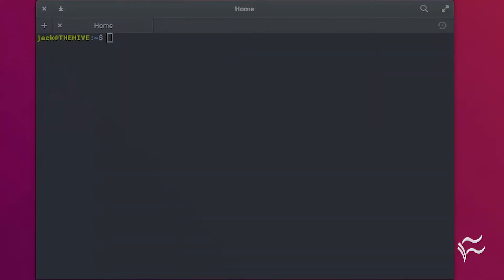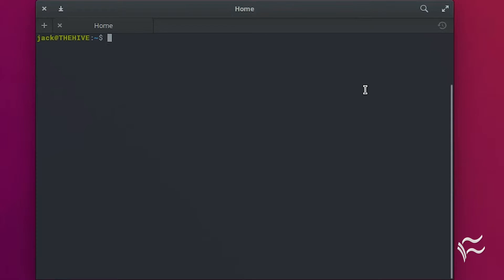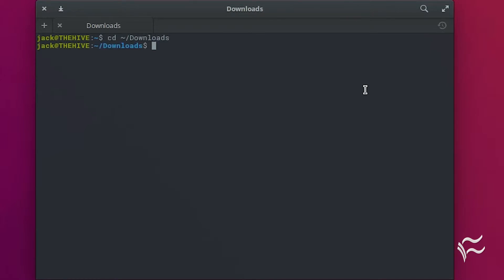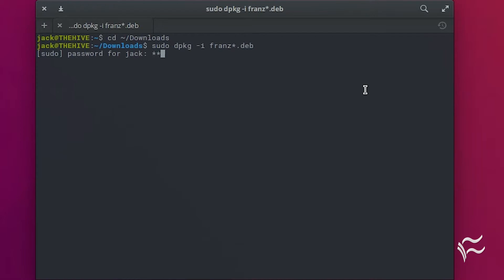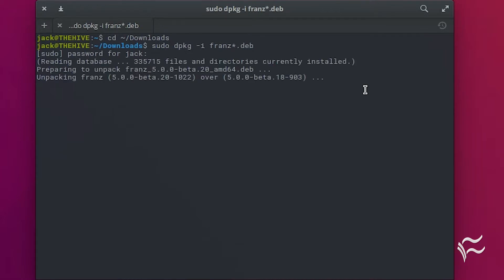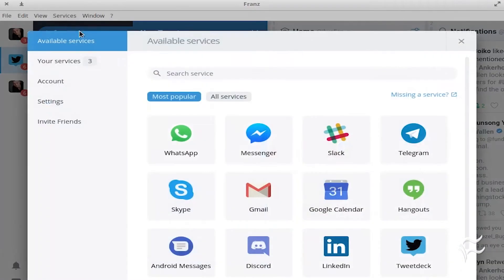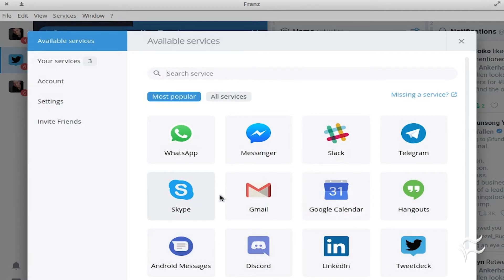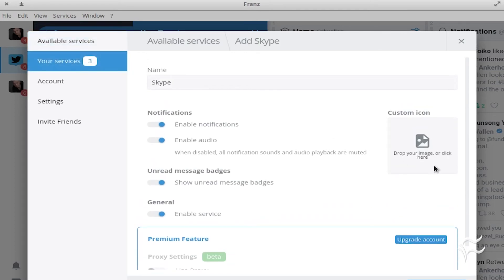Use Franz for your one-stop-shop messenger needs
If you're looking to make messaging with multiple services, you can't go wrong with Franz. Jack Wallen shows you how to install the app and add an account.